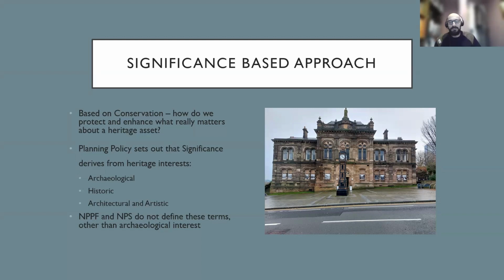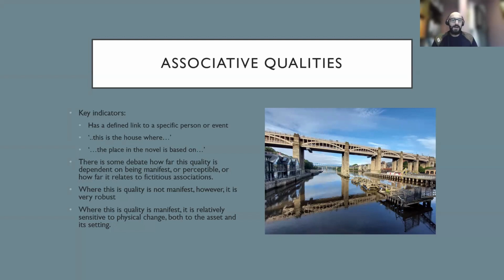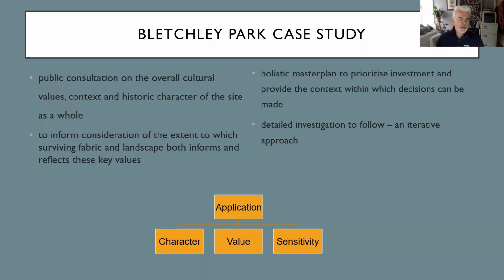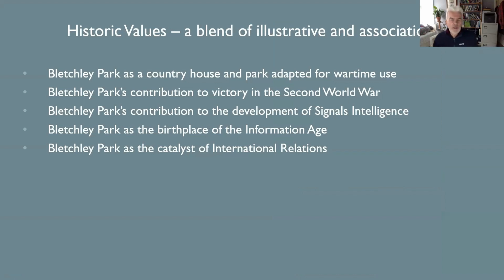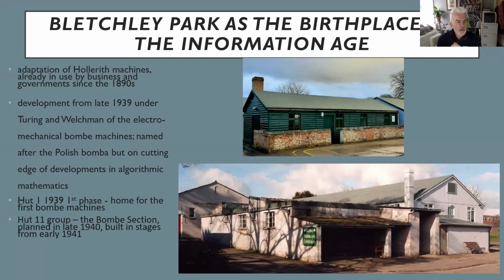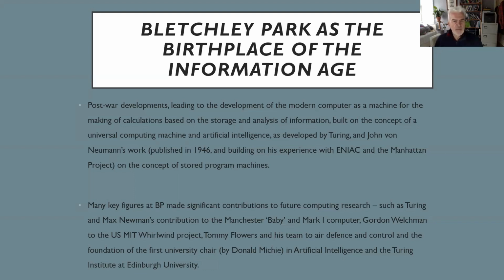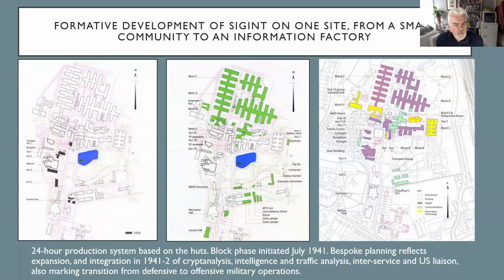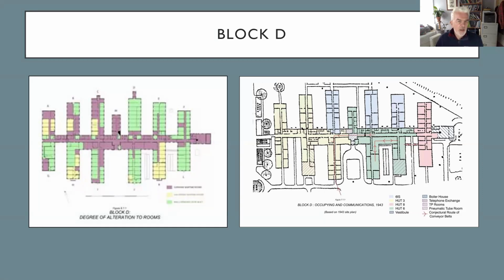CIfA's Buildings Archaeology Group lunchtime talk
Delivered by CIfA's Buildings Archaeology Group, this lunchtime talk was recorded in February 2025.

This session features a talk by  BAG committee members John Mabbitt and Jeremy Lake and included an introduction about Significance and a case study looking at Bletchley Park’s historic values..

For information about future sessions or other Group activity, view their webpage